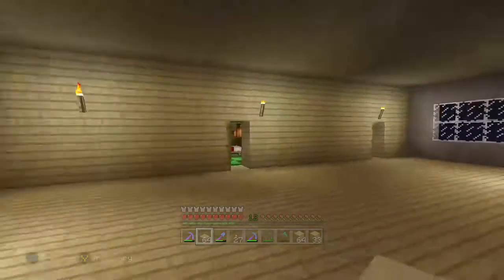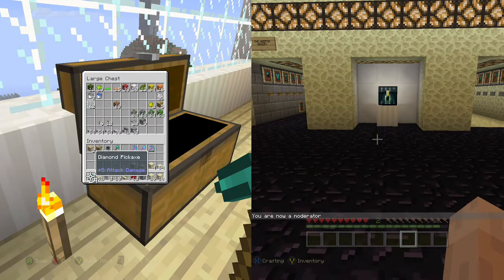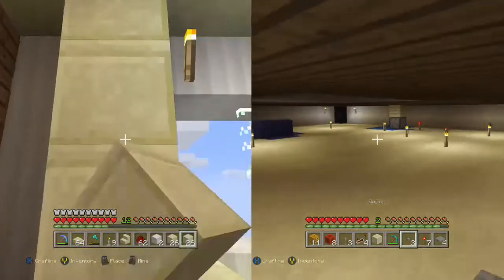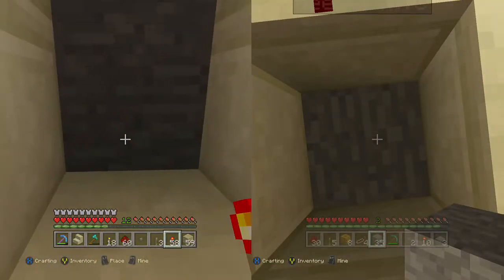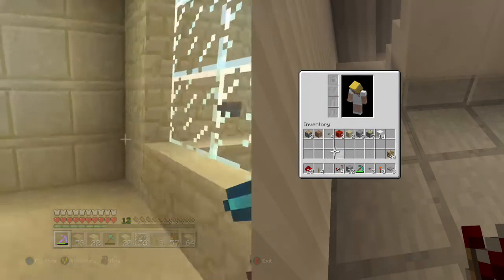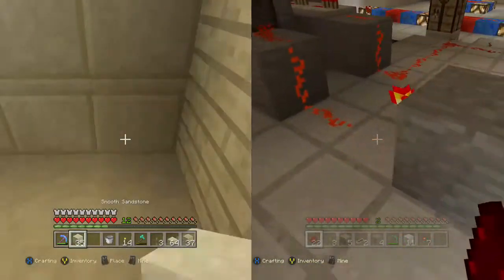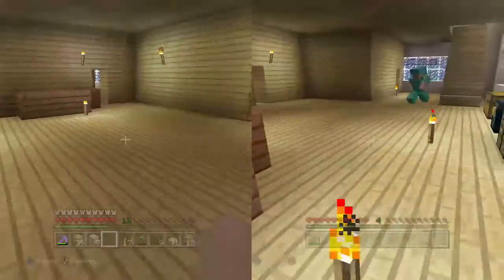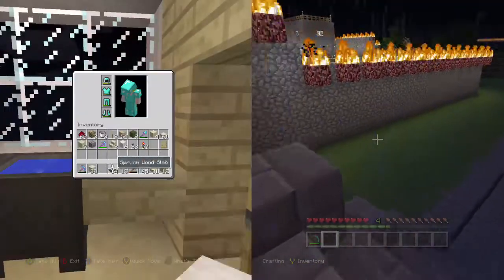Meepers' Minecraft: Working on New Meeper Command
Join the Meepers as we decorate the guest quarters of New Meeper Command. Learn how to make a shower using a dispenser and watch Meeperachi make a door using sticky pistons.